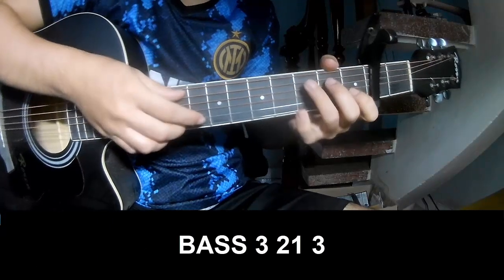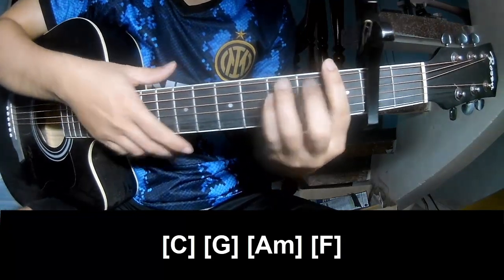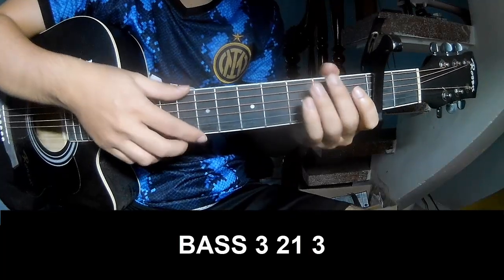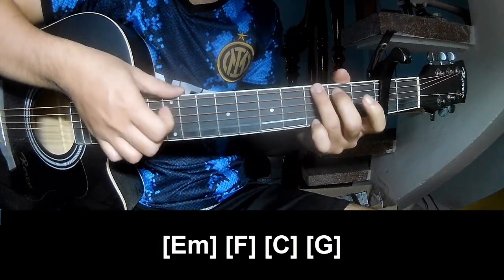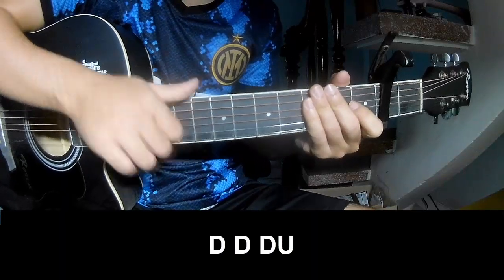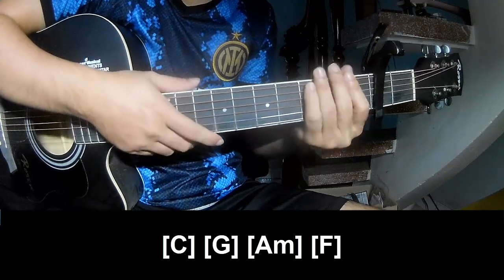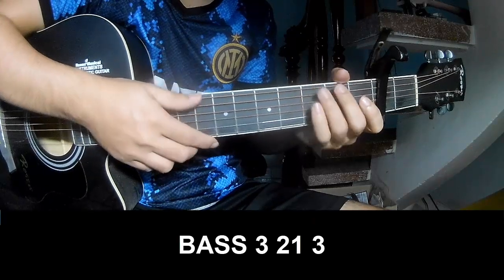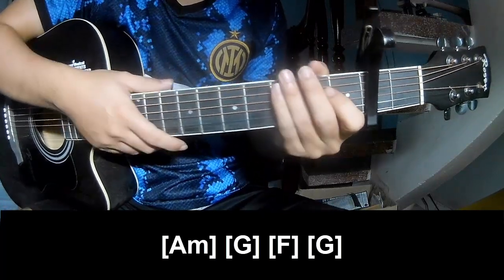How To Play Guitar The Ancient Art Of Always Fcking Up By Lewis Capaldi Version 1